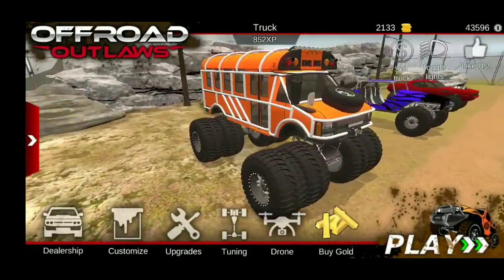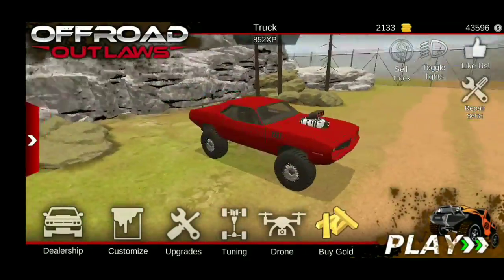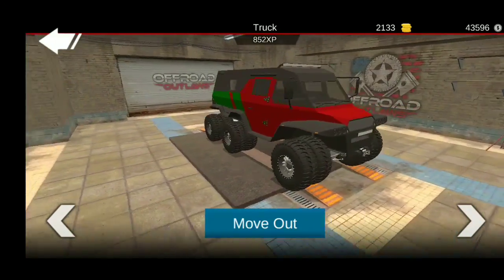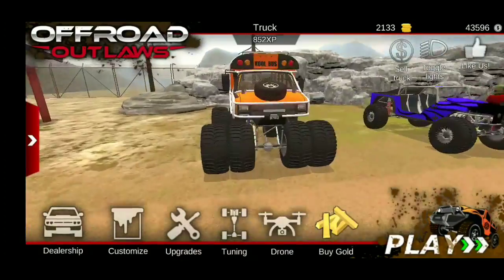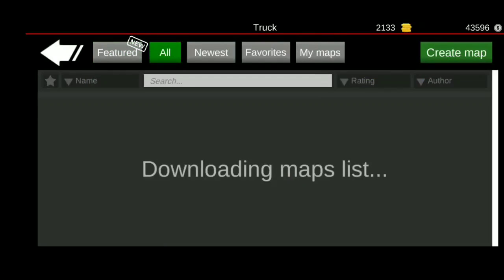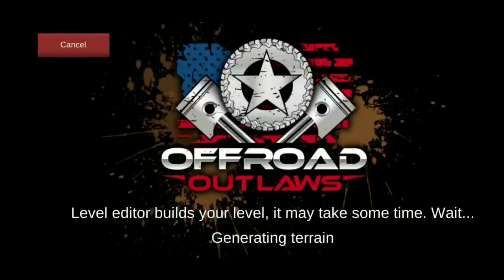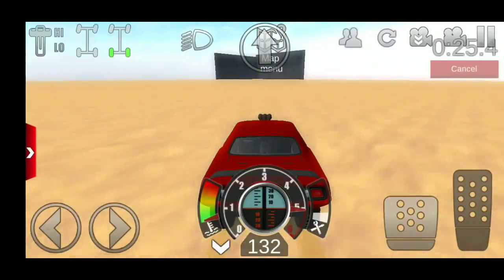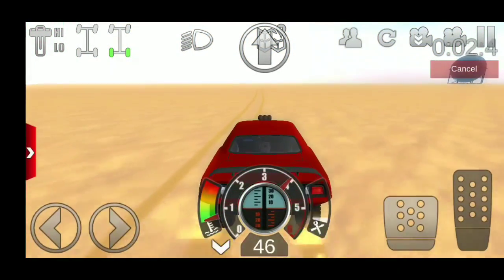Get money fast!!!!! No hacks, no glitchs!!! | Offroad Outlaws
This is the easiest way to get money. You can get Offroad Outlaws for free on the app store and Google play.